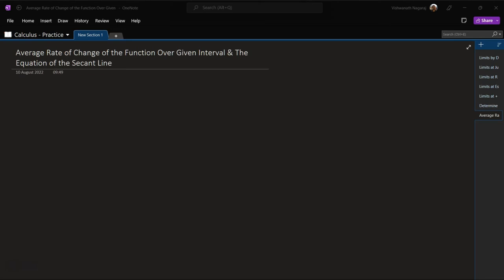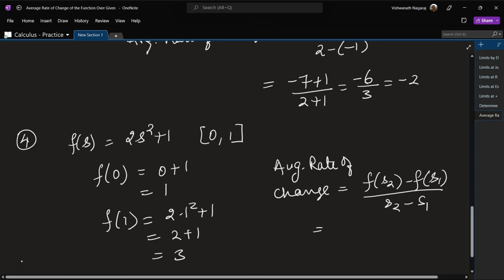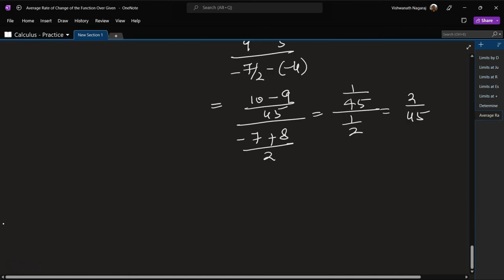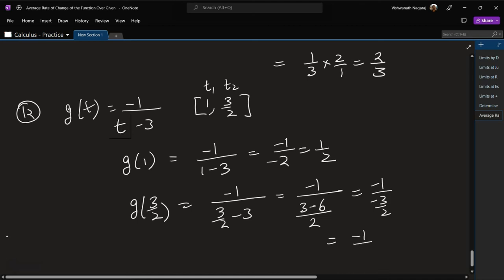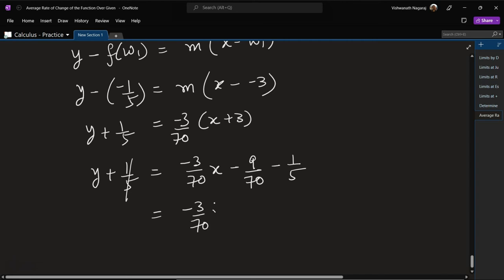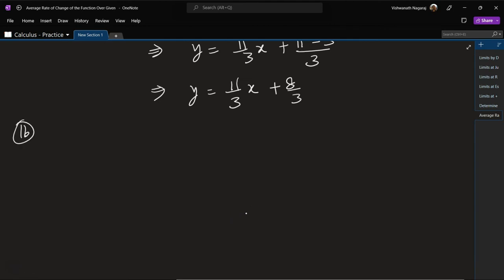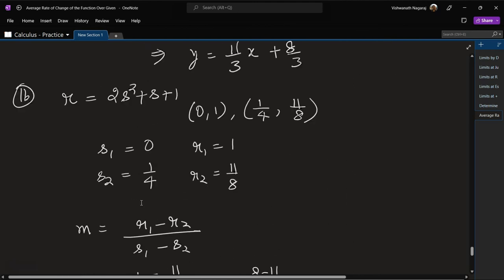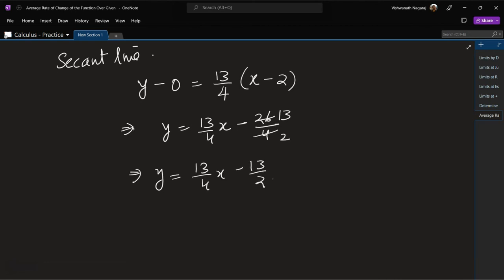007 - Average Rate of Change of the Function Over Given Interval & The Equation of the Secant Line